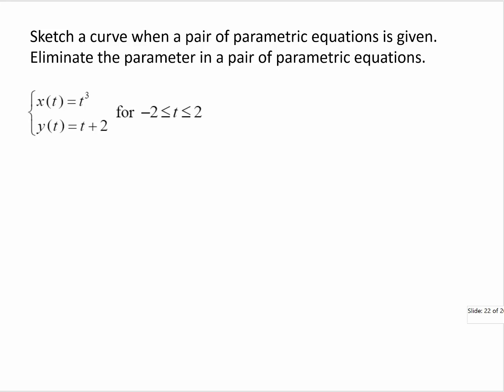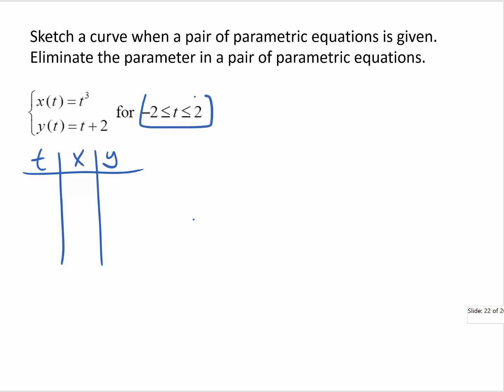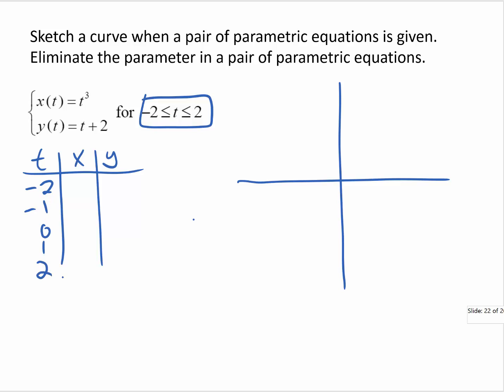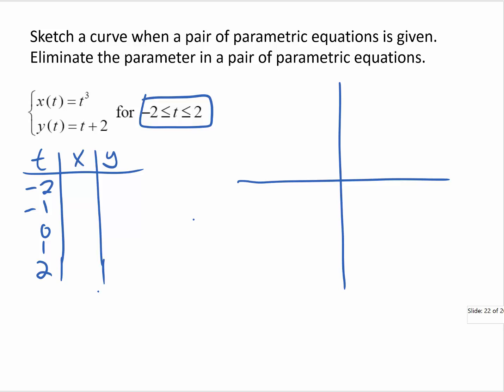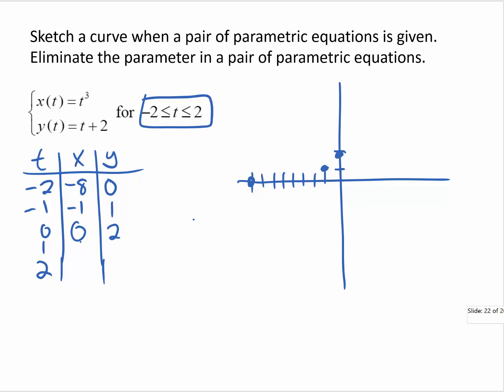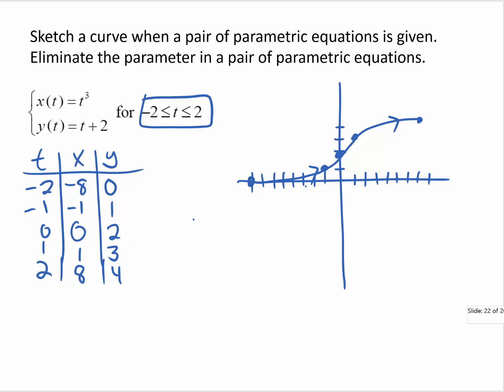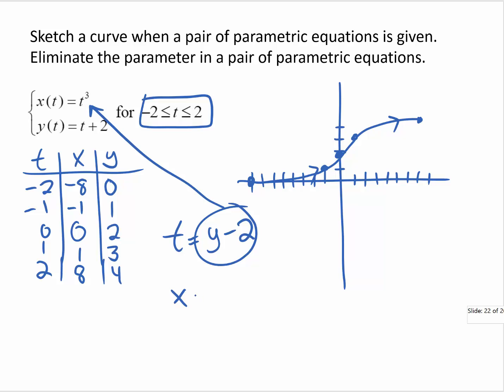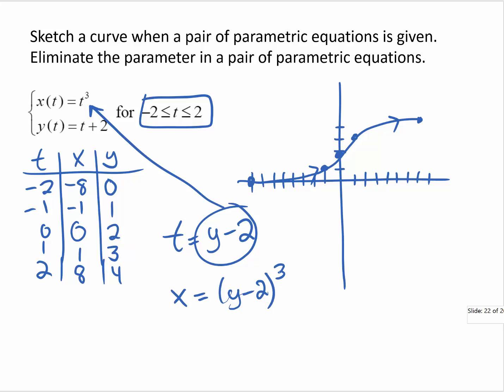Graph Parametric and Eliminate Parameter